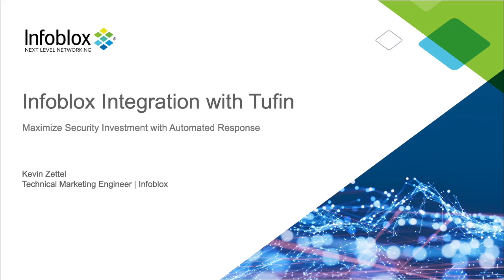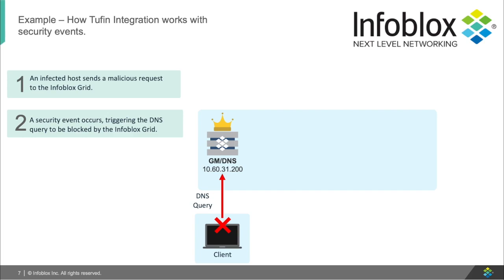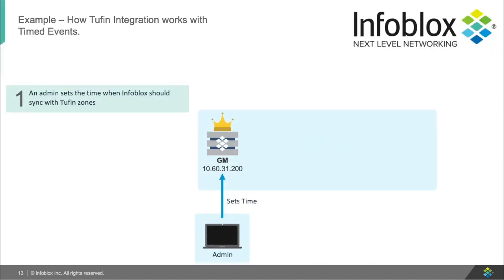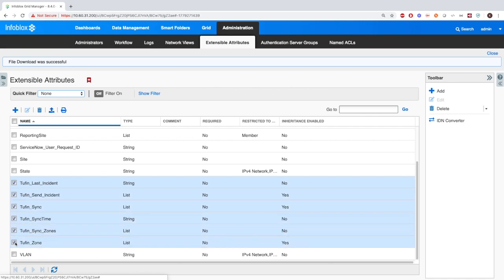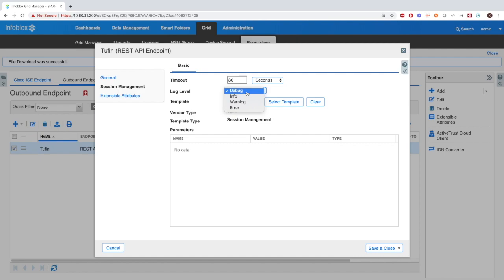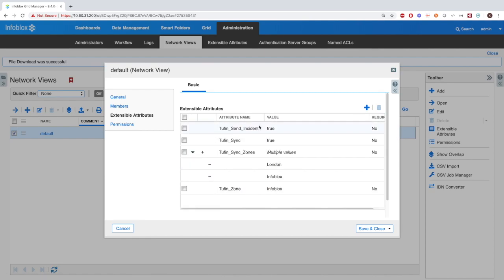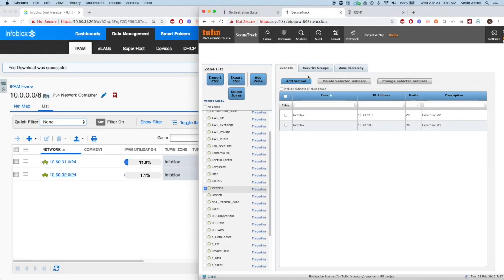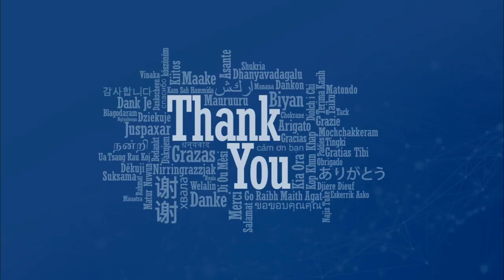Demo Video: Infoblox Integration with Tufin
Infoblox and Tufin together help empower actionable insight into the entire infrastructure, discovering security risks quicker and accurately, investigating and ranking security policies while improving on the organizations security and compliance.